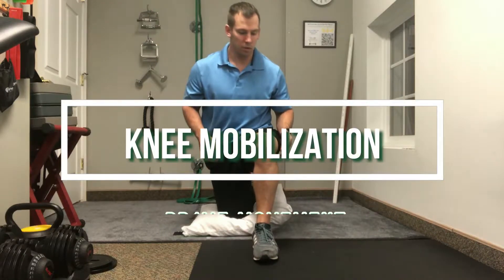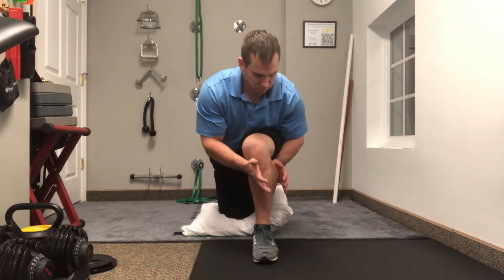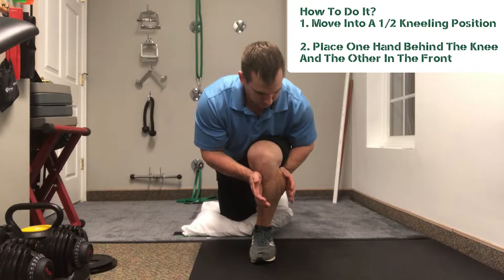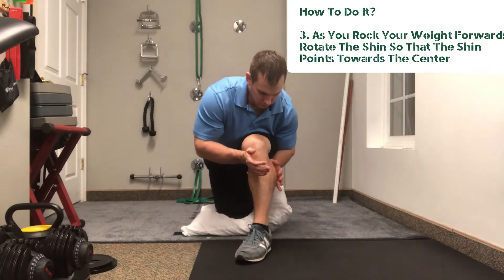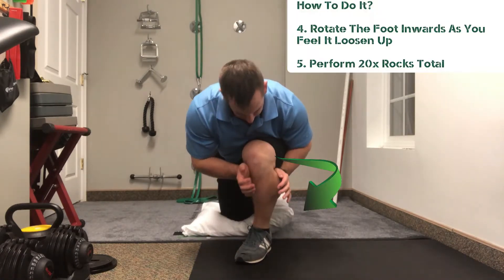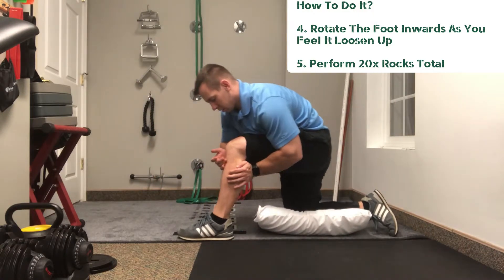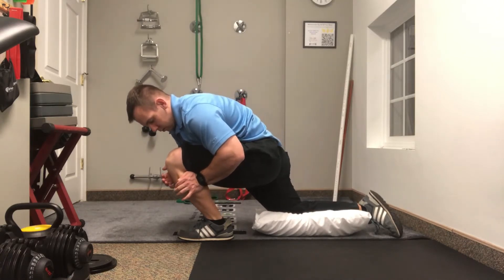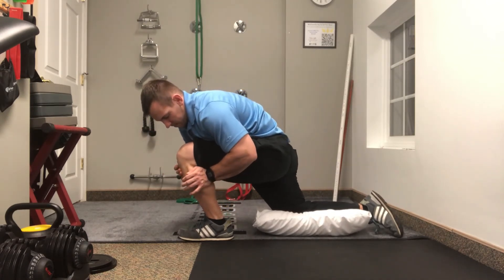Knee Self Mobilization | Knee Pain | Charlotte | NC | Pr1me Movement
If you’re suffering from knee pain, try out this do - it - yourself self mobilization! It can help loosen up your knee and put you on the path to recovery!